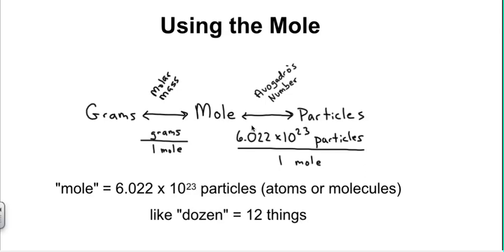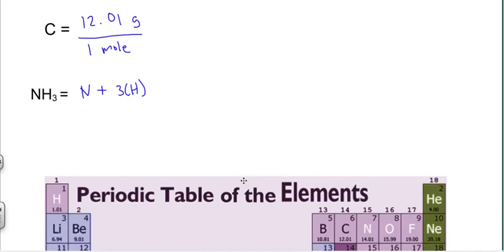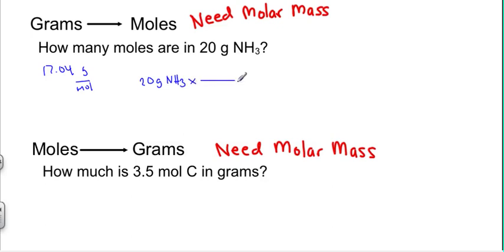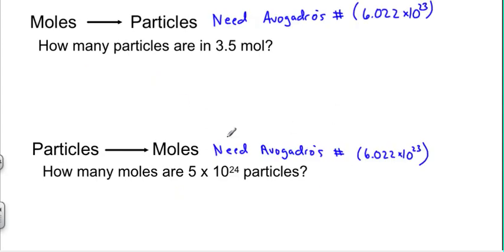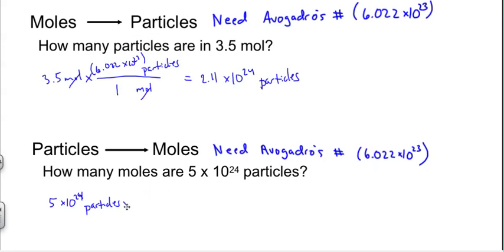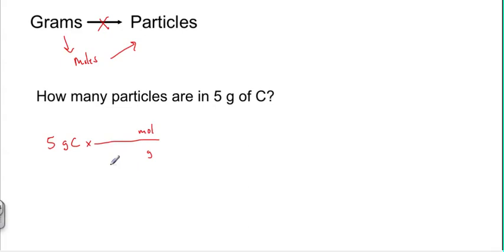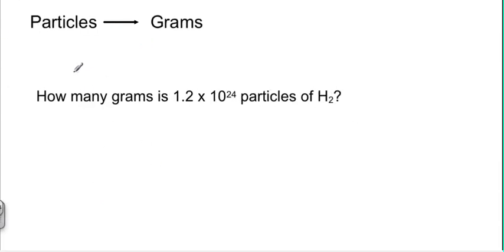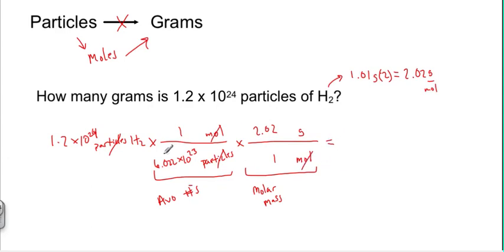Using the Mole